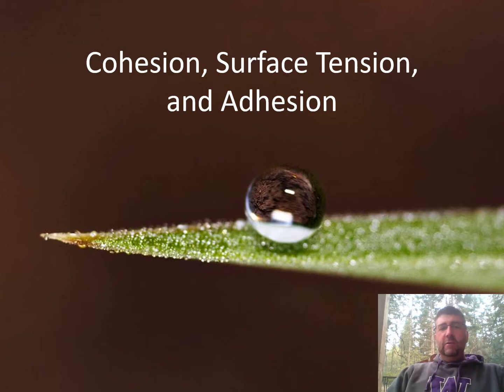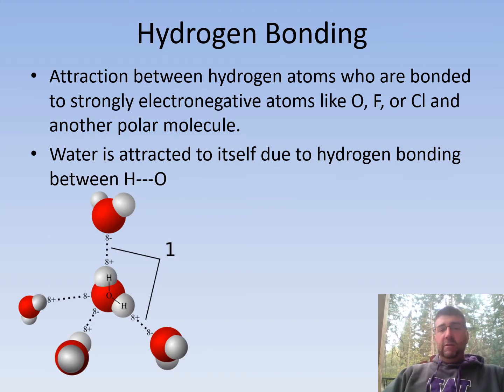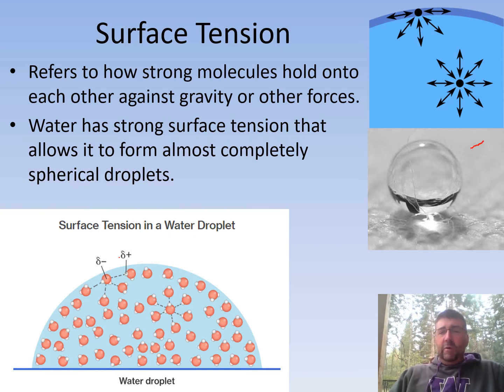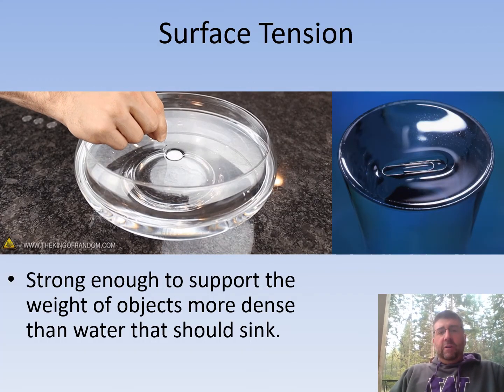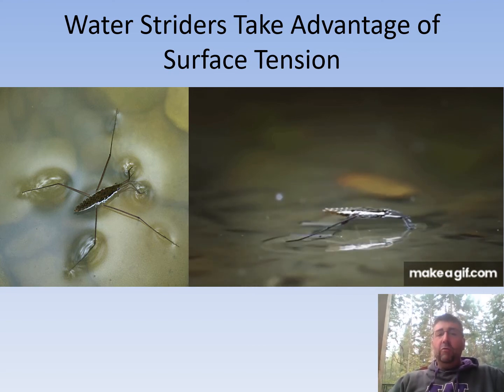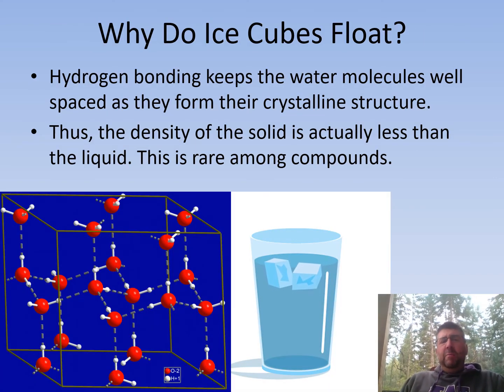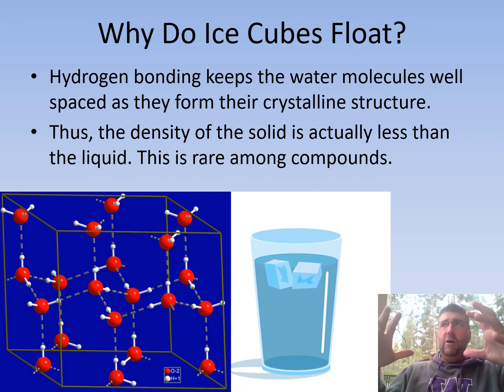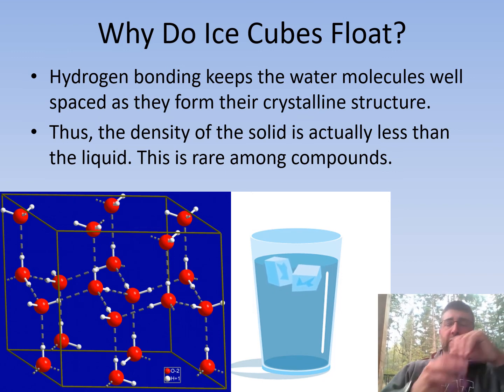4 4a Surface Tension